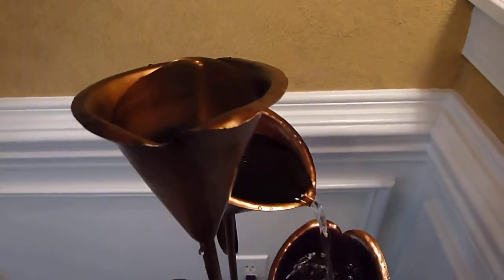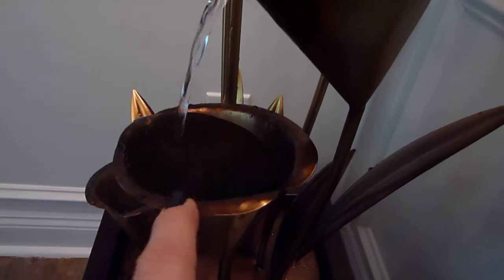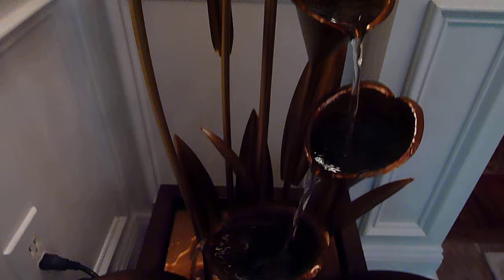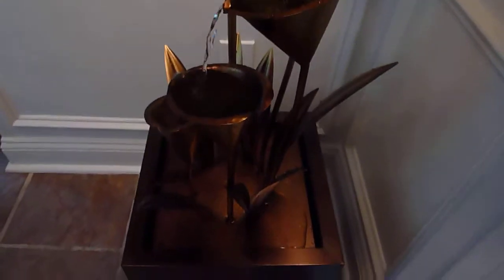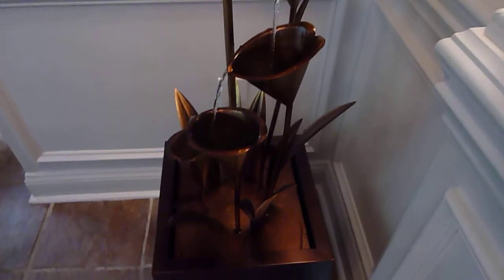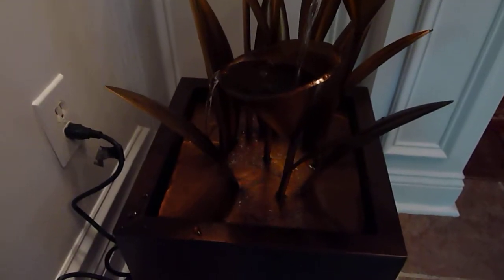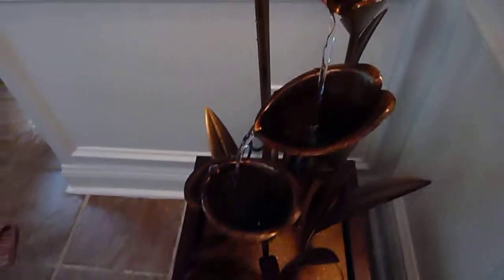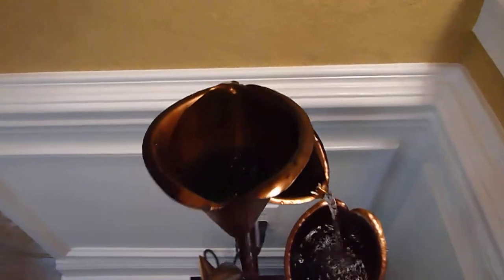Bond Arabella Fountain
This video goes with my review on Home depot website.  This fountain is beautiful; as you can see and it is made well.  The pump is adjustable too. Awesome!